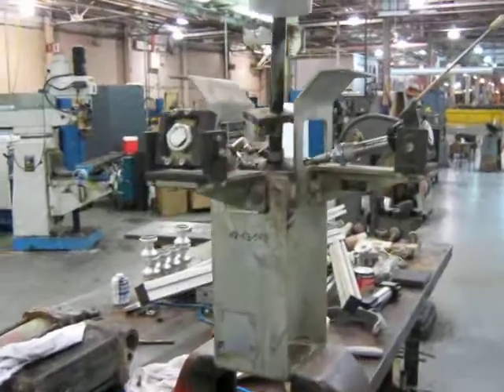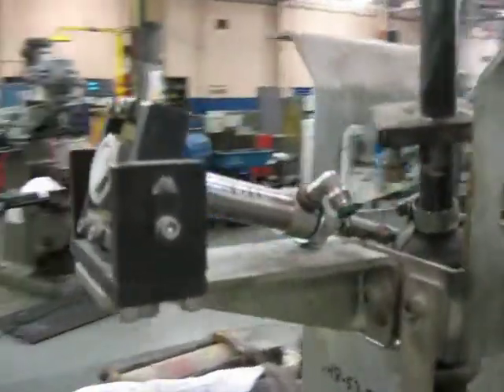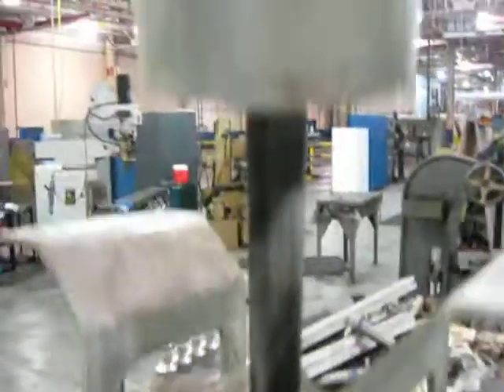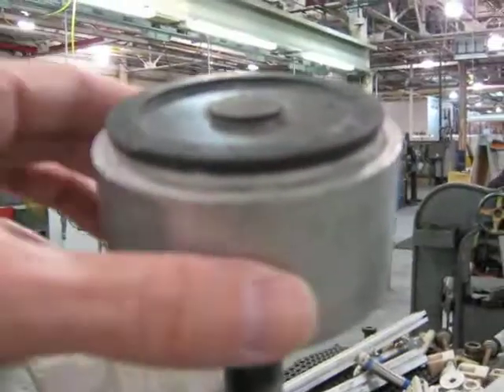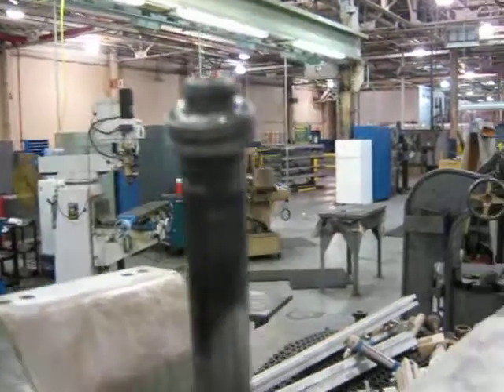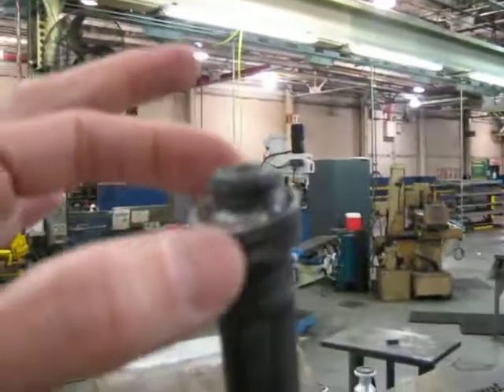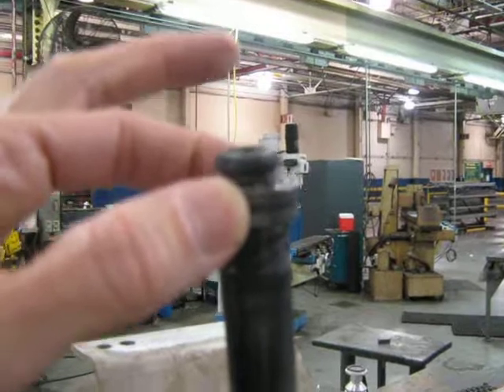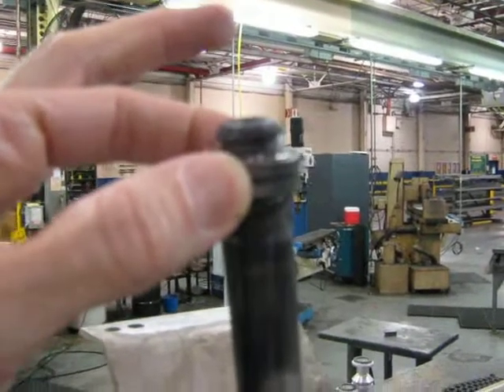PSM Grinder Pogo Stick